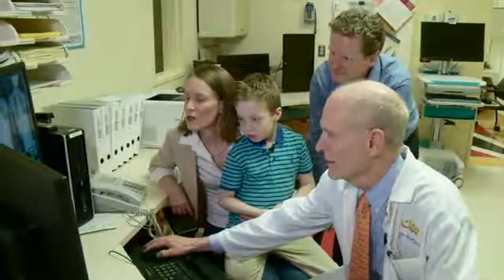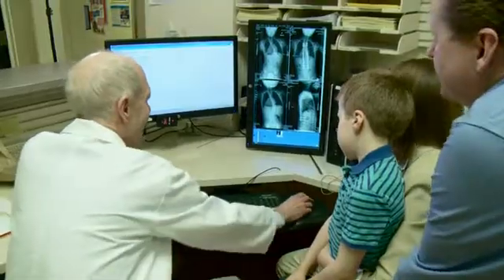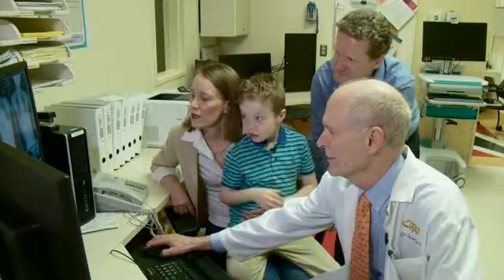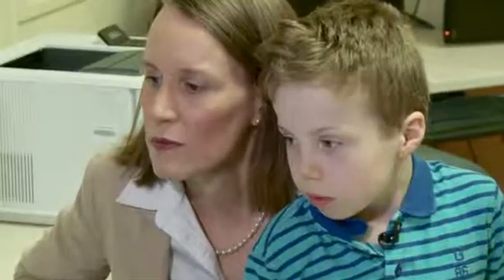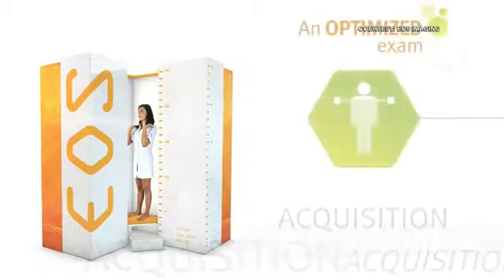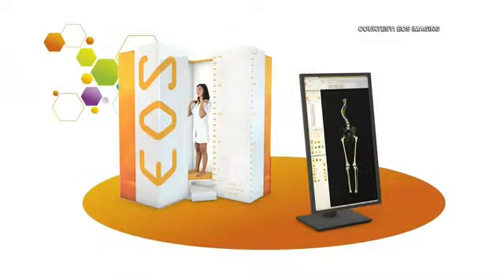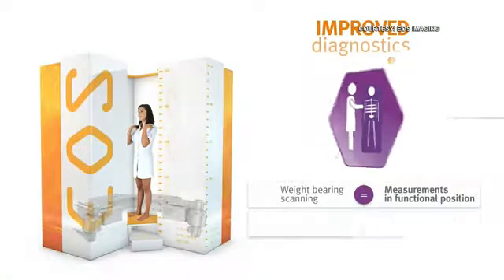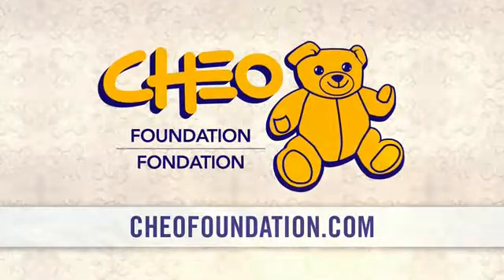EOS Imaging System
CHEO is raising money to cover the costs of an EOS system, a low-dose 2D/3D x-ray imaging technology that produces high quality images of a patient’s entire spine while delivering the lowest possible dose of radiation. For patients with skeletal conditions, particularly those affecting the spine, pelvis and legs, frequent x-rays are essential for accurate diagnosis and determining treatment plans. To reduce exposure to radiation for growing patients CHEO needs to have access to an EOS system.